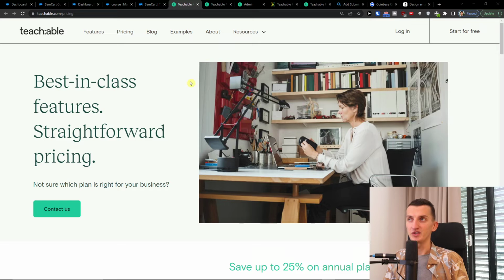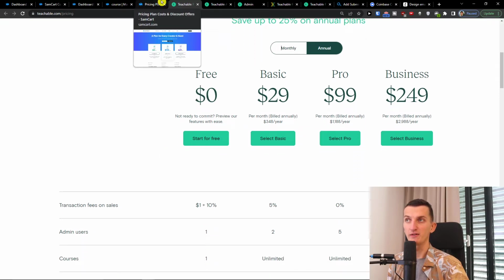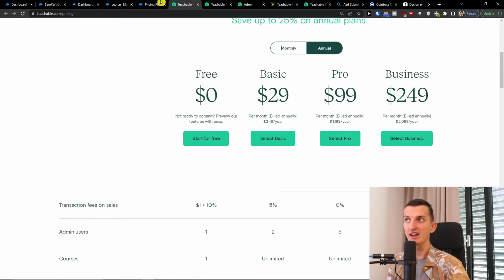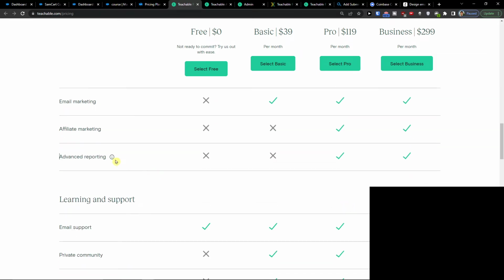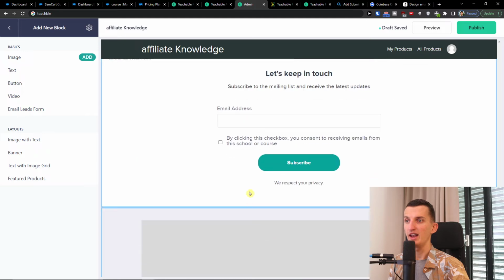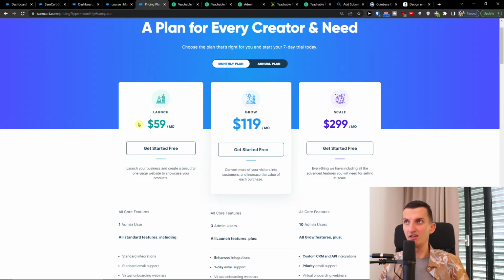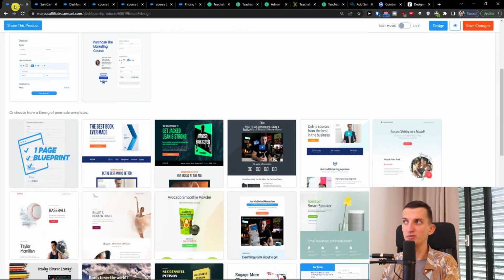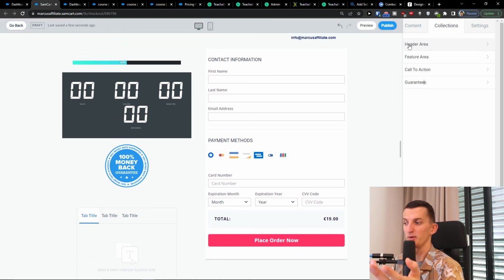Samcart vs Teachable - Which One Is Better in 2022